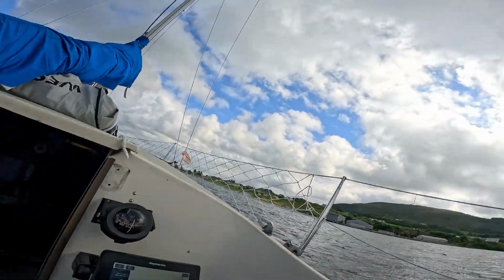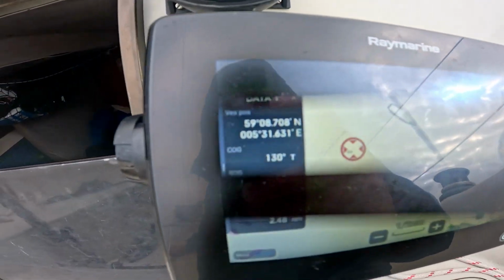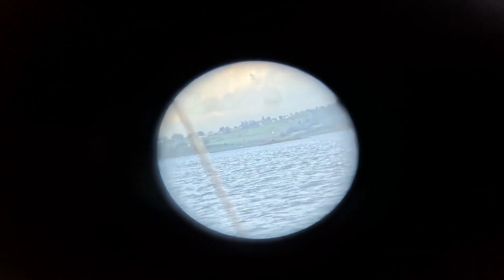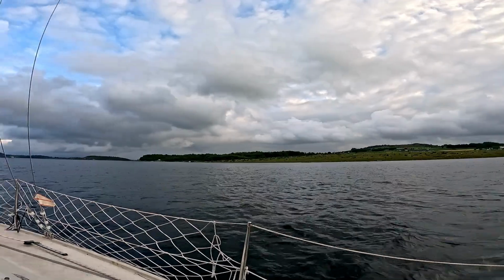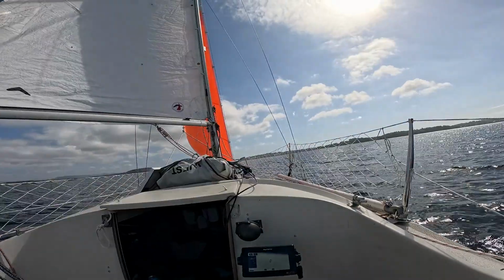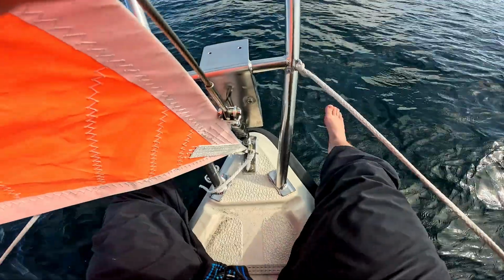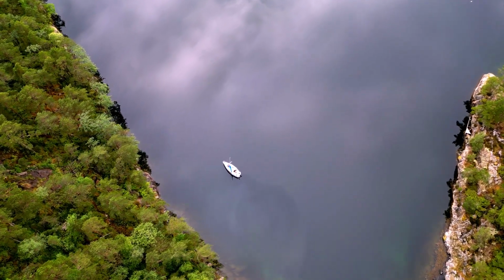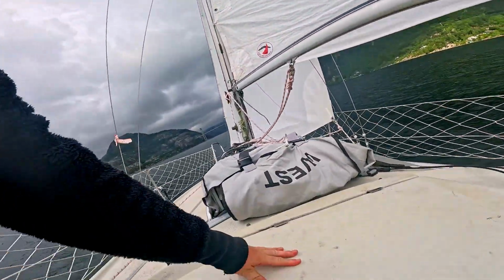Through the Islands of western Ryfylke | Ep. 7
In this episode I return to Bokn after the Viking market, and with decent northwesterlies i finally cross Boknafjorden.

On my way over, I get passed by the legendary supermarine spitfire, probably coming from the recent airshow at Sola airport. I love everything airborne, so that was exciting!

Due to incoming rainshowers and old swell, I decide to go in between Rennesøy and Mosterøy, even though Its slightly longer than past Tungenes.
The waves started breaking over the shallows, but they weren't big enough to cause any trouble. And once I cleared the swell, I got right up to Hull speed, as I passed my old harbor in Vikevåg.

I spent a day waiting out a gale at Lineholmen, before going to Stavanger to pick up my new blade jib, visiting Frikk on the way.

It then took me a couple of days to get down to the inlet of Lysefjorden, where I got to enjoy the stellar upwind performance of a modern head sail!

In the next episode, I'll sail to Lysebotn, where I'll meet some old friends!